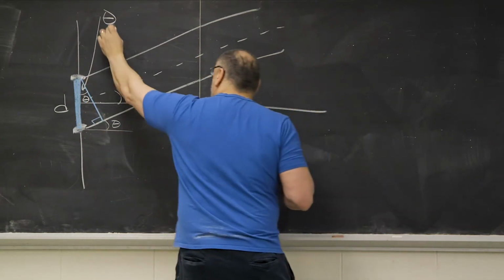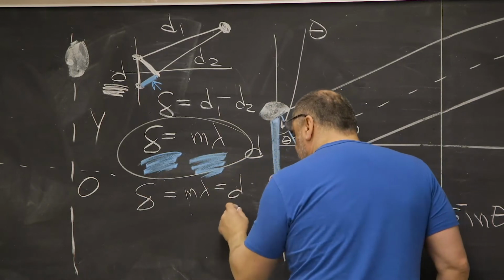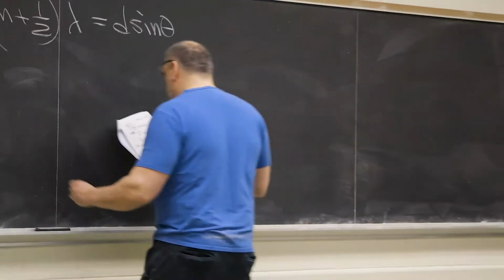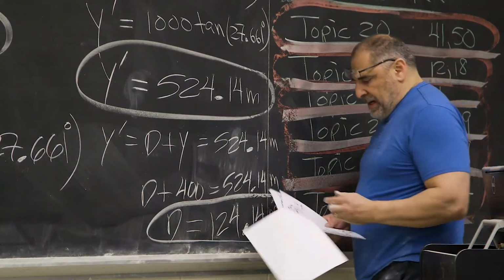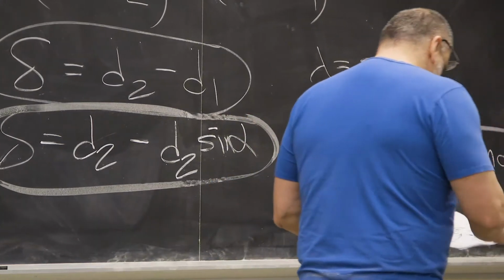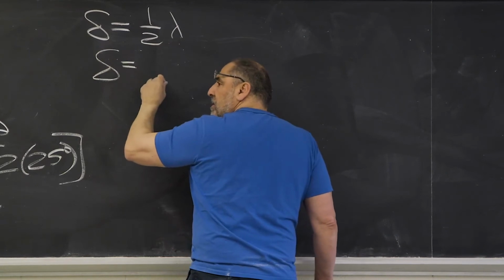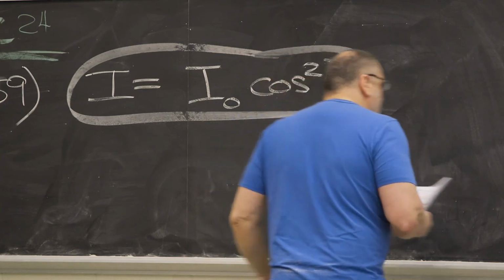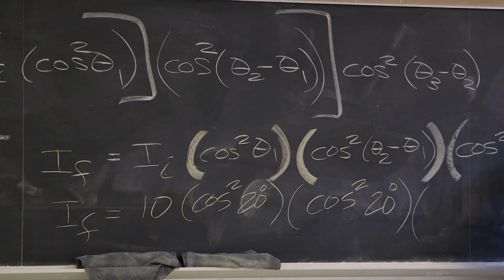Wave Optics: PHYSICS 122 Topic 24